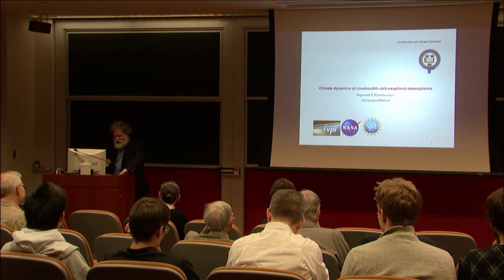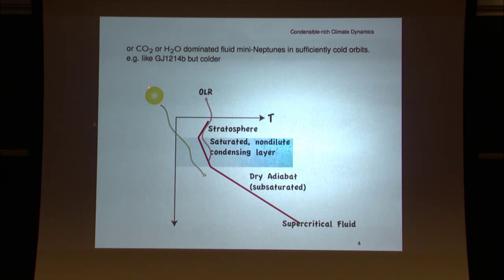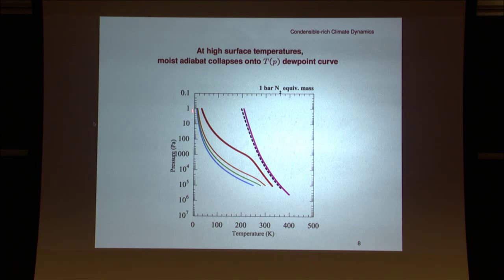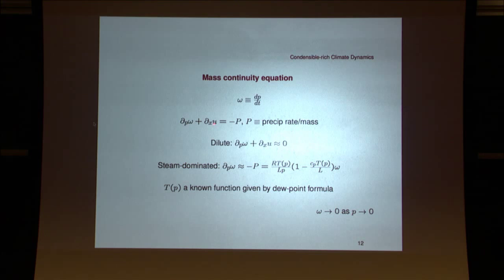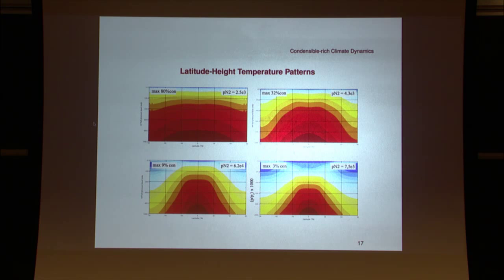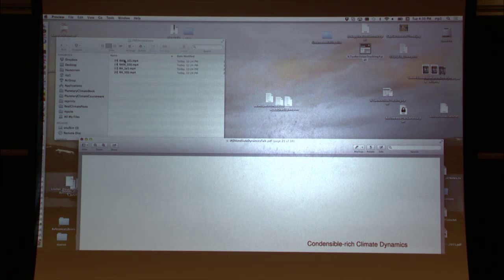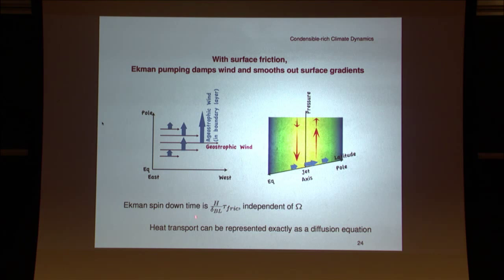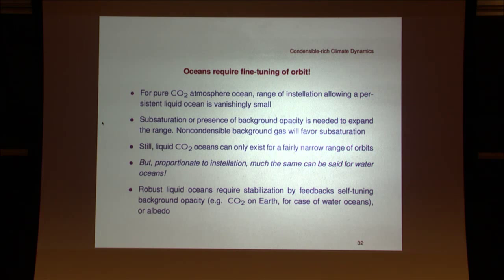Climate Dynamics of Condensible-Rich Exoplanet Atmospheres - Ray Pierrehumbert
Joint IAS/Princeton University Astrophysics Colloquium

On the present Earth, the primary condensible substance — water vapor — represents only a few percent of the mass of the atmosphere. While the effects of the latent heat of phase change are dynamically significant, the direct effects of mass loss are minimal, and in particular do not have to be taken into account in the energy or momentum budget of the atmosphere. In a wide variety of important planetary contexts, however, the condensible substance can make up a major fraction of atmospheric mass. This occurs for water vapor in the near-runaway states at the inner edge of the conventional habitable zone, and for carbon dioxide near the outer edge, but the situation arises in a wide variety of other planetary circumstances. In this talk I will present results from my ongoing project to develop an understanding of the fluid dynamics and climate physics of such objects.